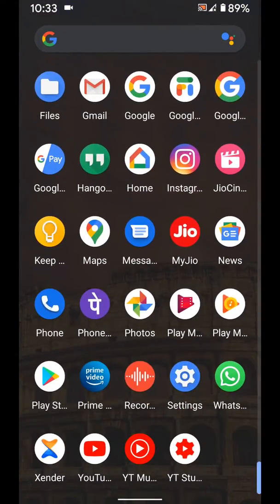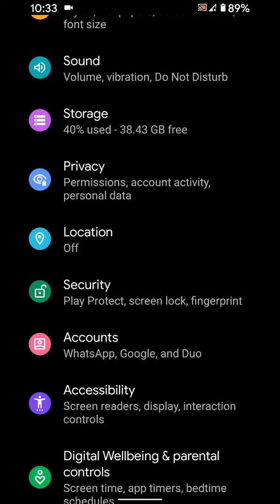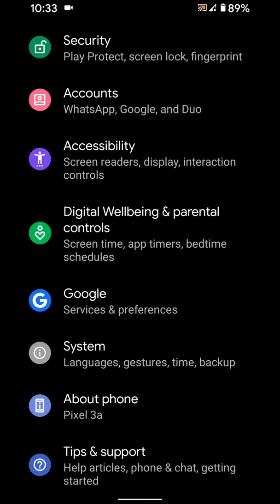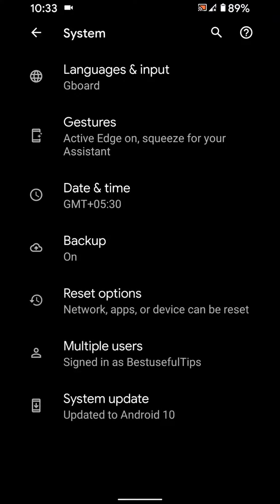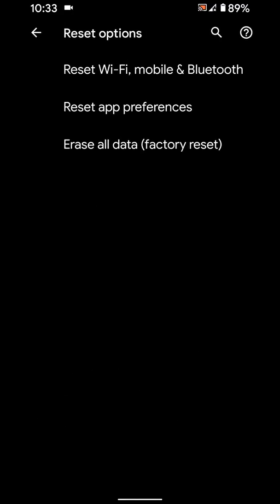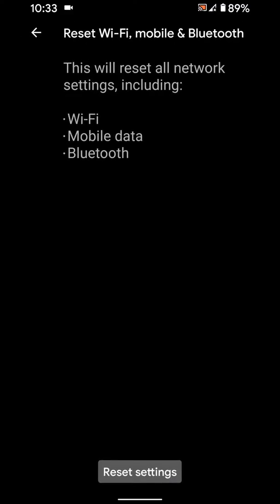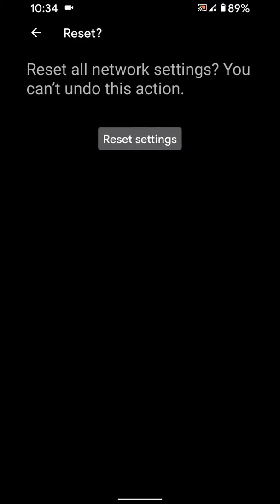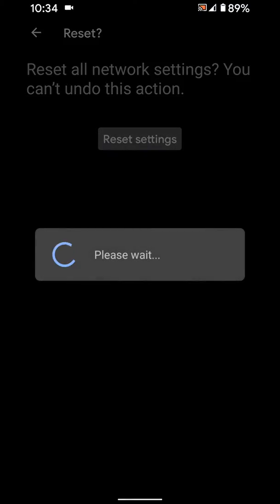How to reset Pixel 3a Network settings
Here's how to reset Pixel 3a Network settings. You can reset network settings on Pixel 3a XL, 3a, 4 XL, and 4  using system settings. It will useful to fix network issuses on Pixel 3a devices such as wifi connectivity, Bluetooth pair, Mobile data and other network problem. Also perform factory reset Pixel 3a XL and 3a if reset network can't fix issues. Make sure back up data before perform factory reset.